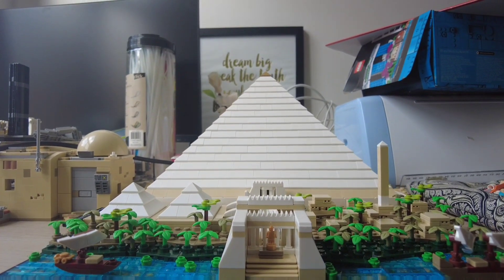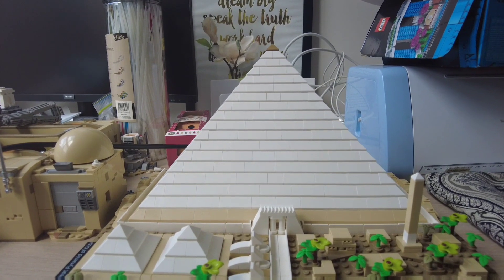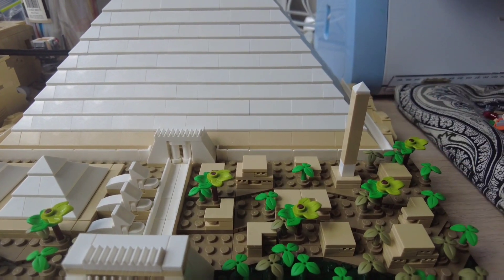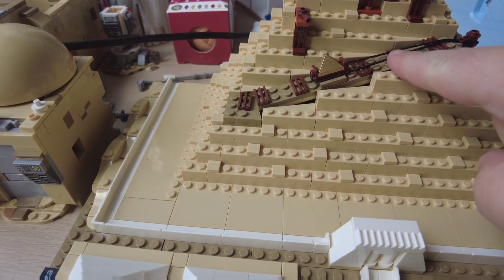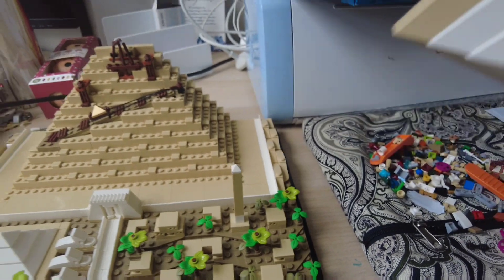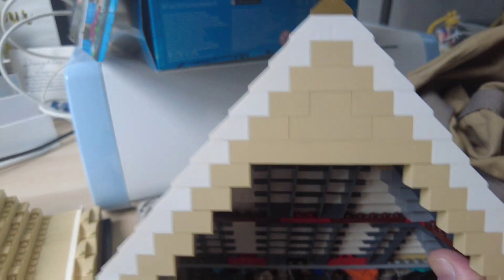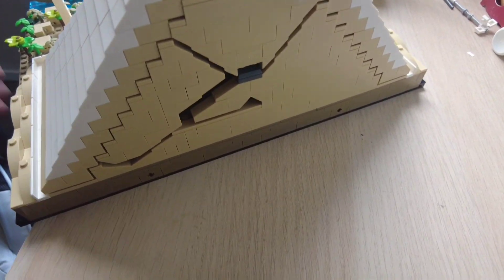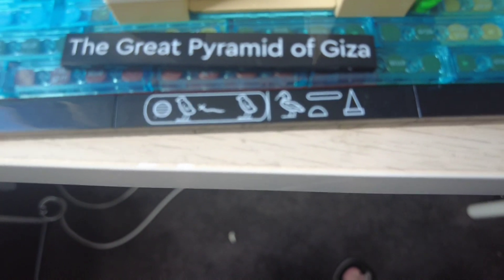Lego Pyramid of Giza Review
A quick review of the Lego Pyramid of Giza